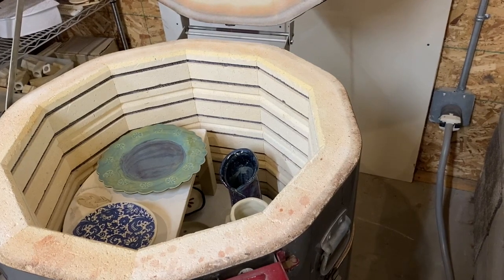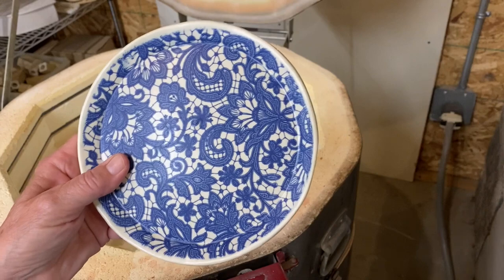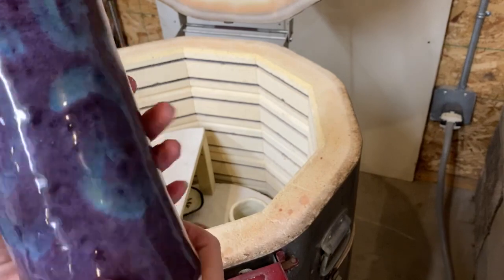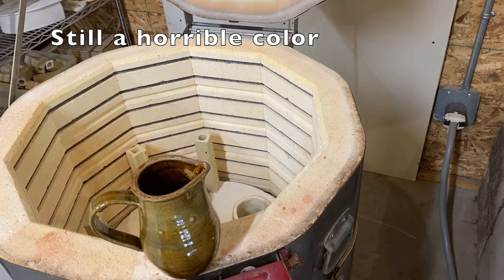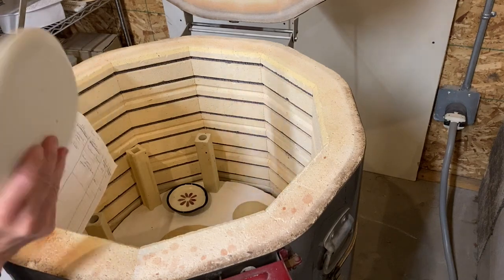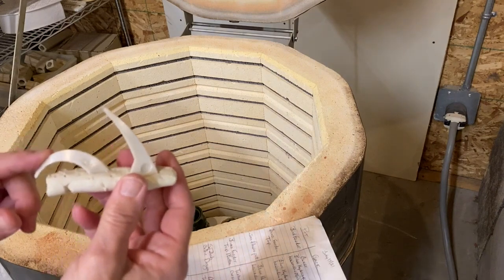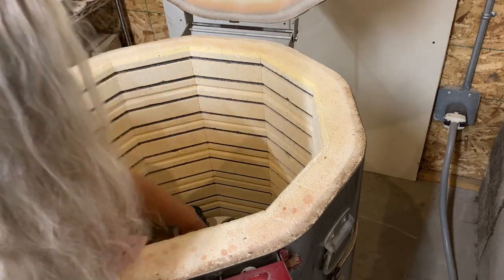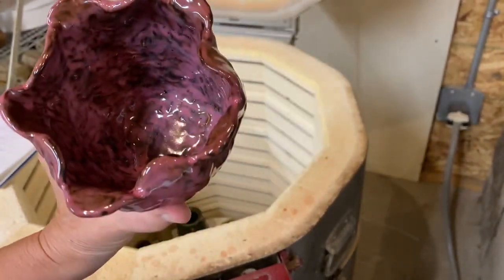Fae Sidhe Pottery ~ Glaze Fire Cone 5 Sept. 2021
Fae Sidhe Pottery ~ Owner Linda Lowe

As a potter I have been working with clay since the early 1990’s when I attended Red Deer College and took a Summer Series Course in Throwing on the Wheel.  I immediately fell in love with pottery.  My current pottery studio is in our shop beside our home.

I have just started my U-Tube Channel and will be trying to upload videos as often as possible.